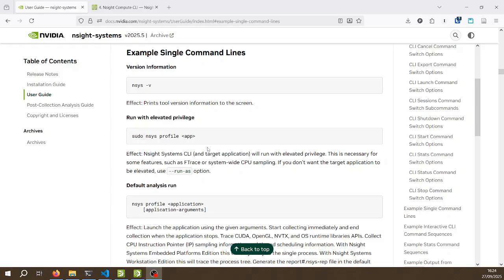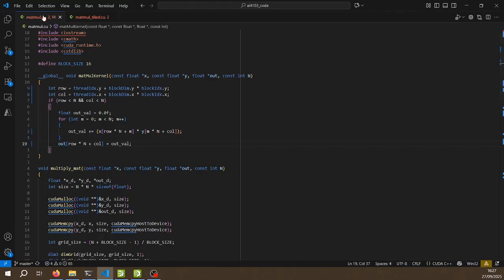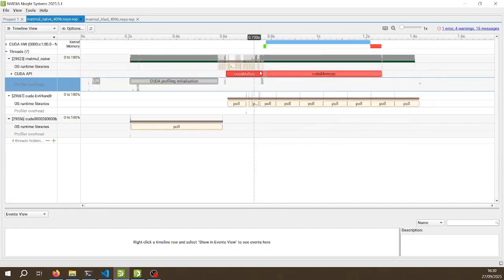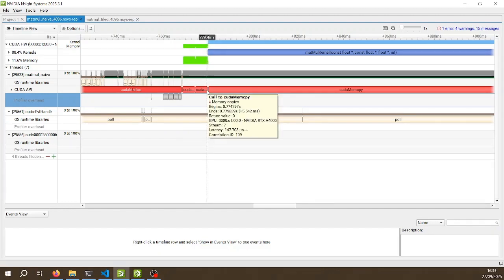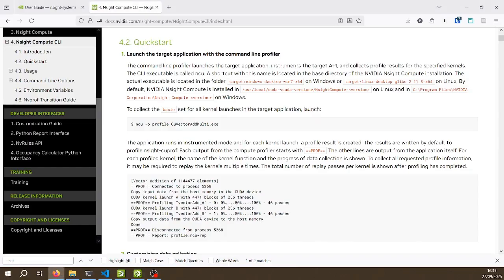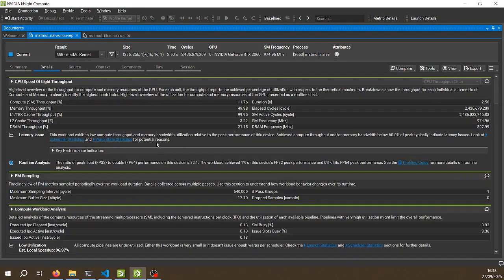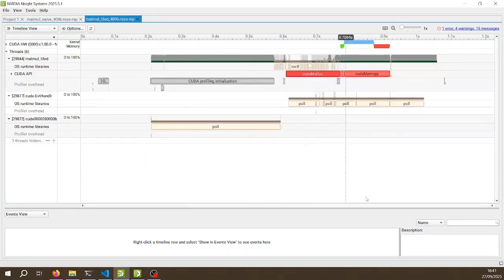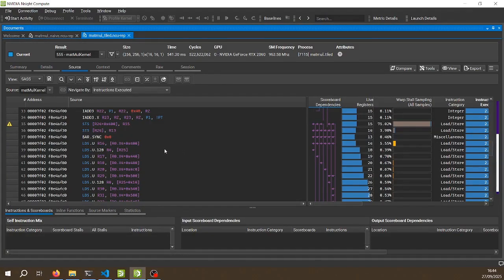ML Systems Practical 2 - GPU Profiling using Nsight Systems and Nsight Compute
This is the second practical video in AI4103: Machine Learning Systems at Plaksha University.

In this practical, we see how to interpret the results from Nsight Systems and Nsight Compute profilers to identify bottlenecks in our CUDA kernels.